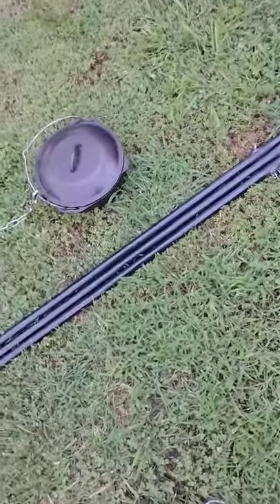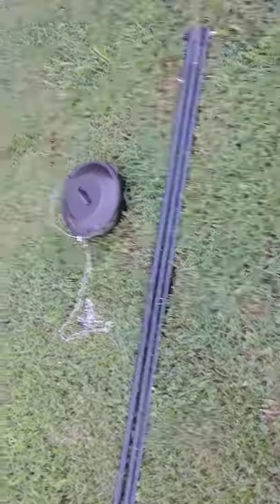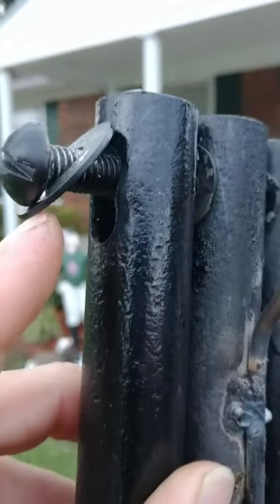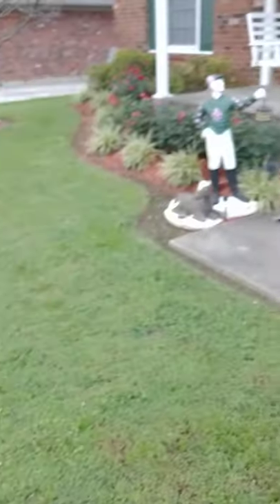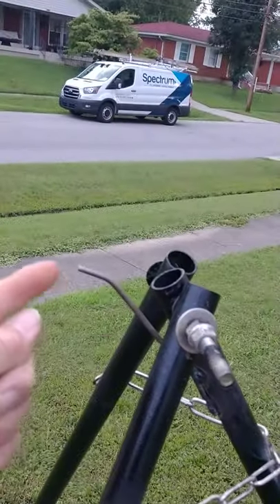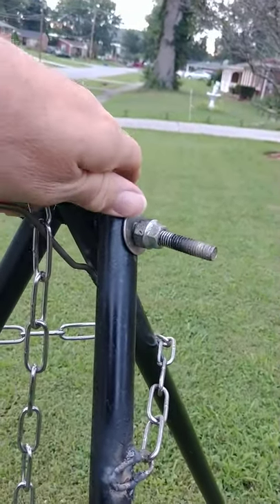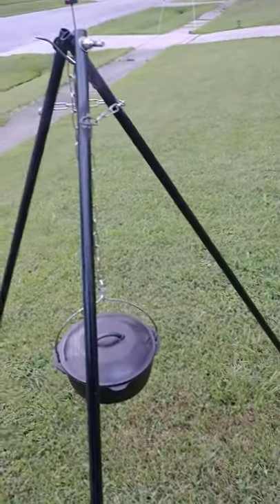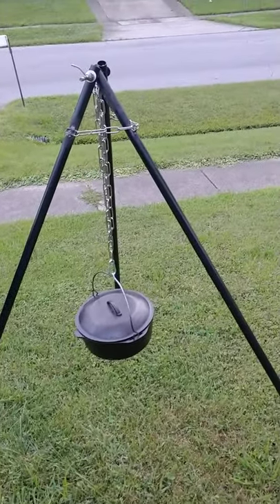campfire tripod cooking setup cheap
primitive fire cooking.